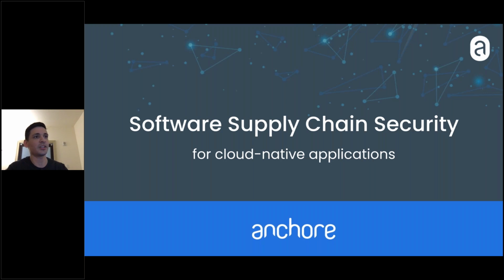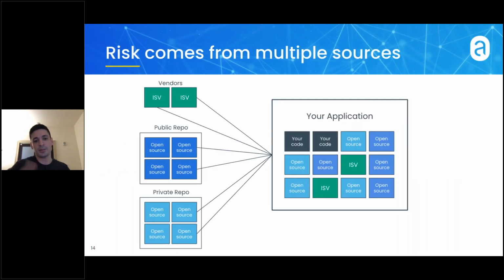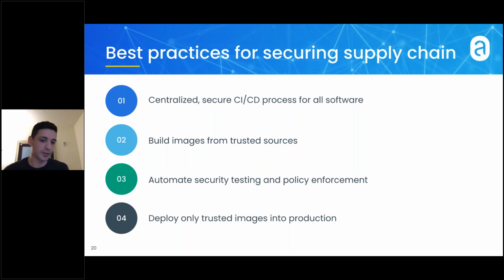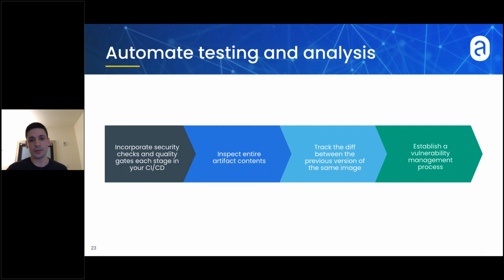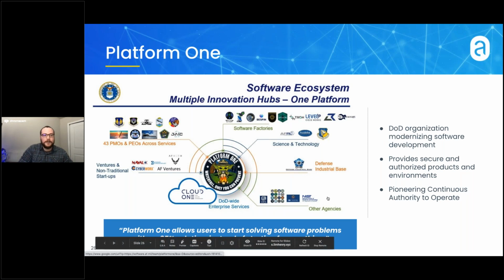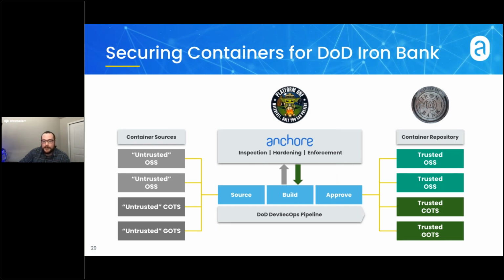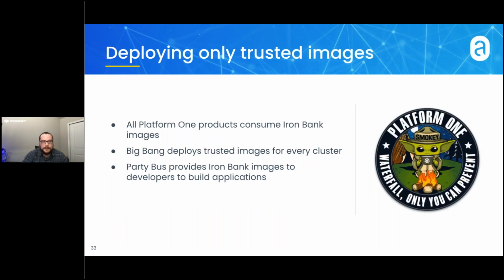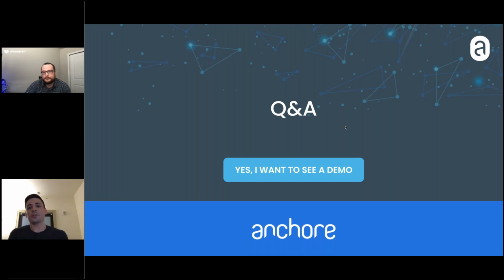How to Secure Containers from Software Supply Chain Attacks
Software applications today include components from many sources, including open source, commercial components, and proprietary code. As software supply chain attacks have increased over the past several years, organizations must embed continuous security and compliance checks in every step of their software development process, from sourcing to CI/CD pipelines to production.